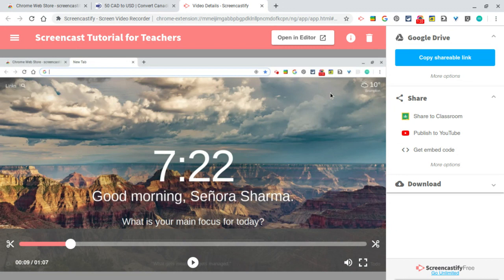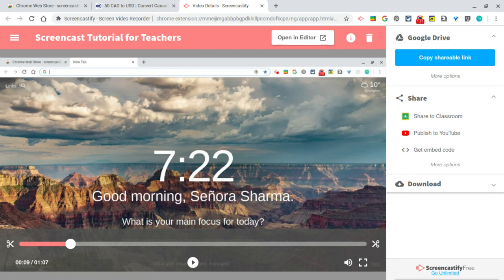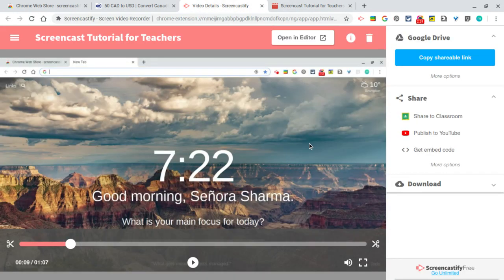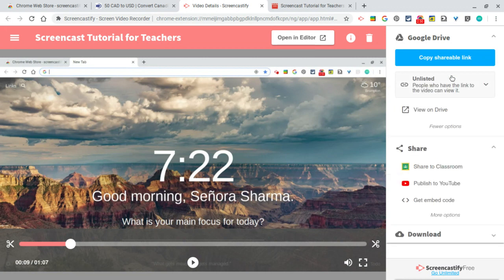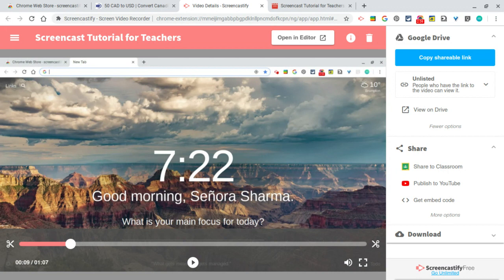Part 2 - Editing & Sharing Your Screencast - Screencastify Tutorial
Learn how to edit and share your screencastify screencast